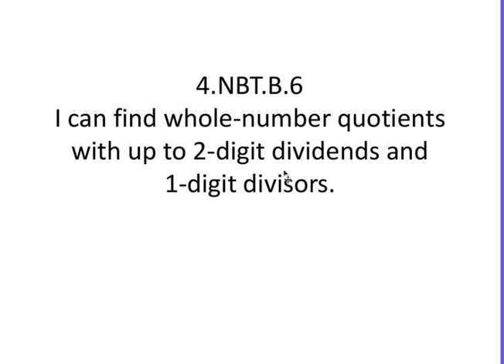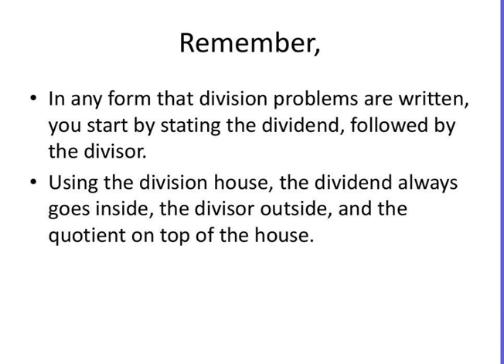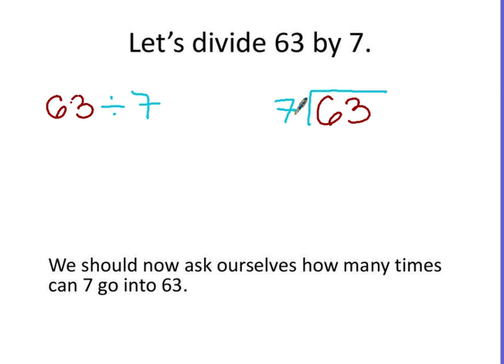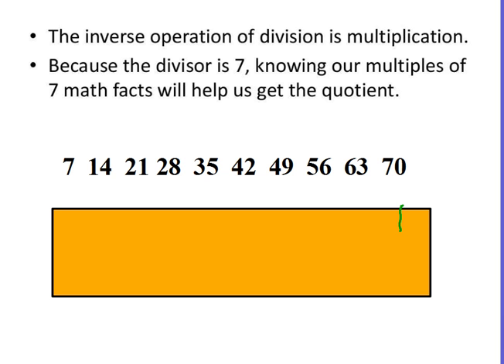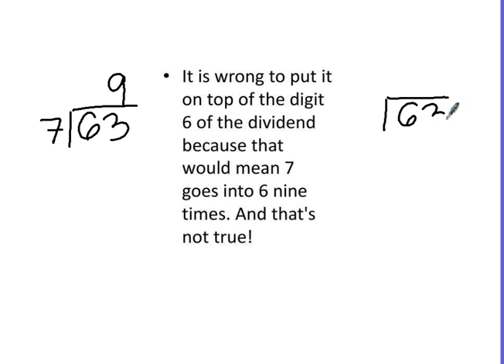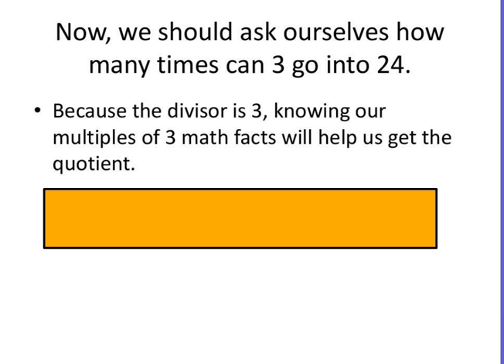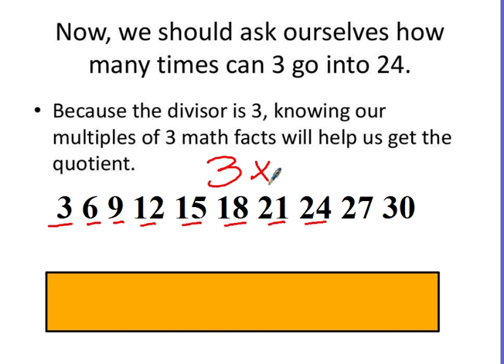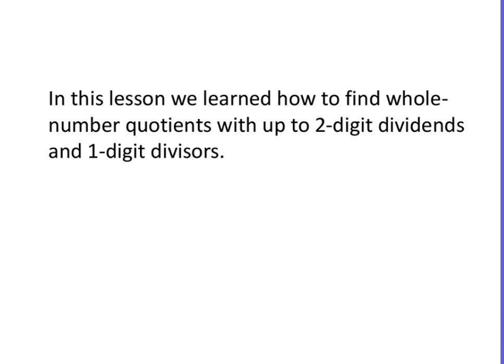Intro to Divison